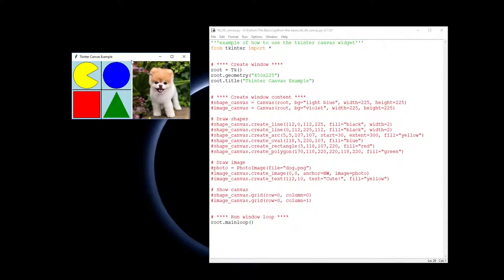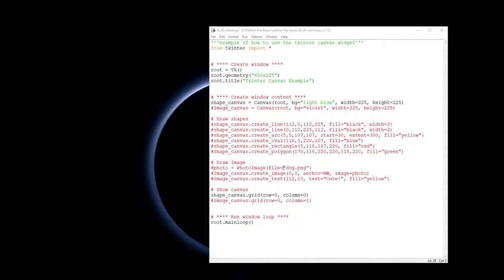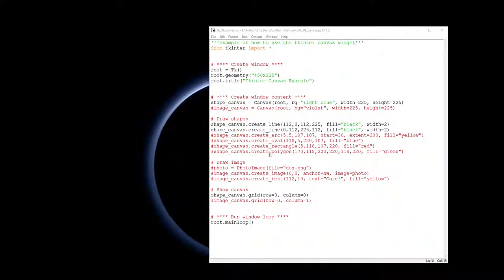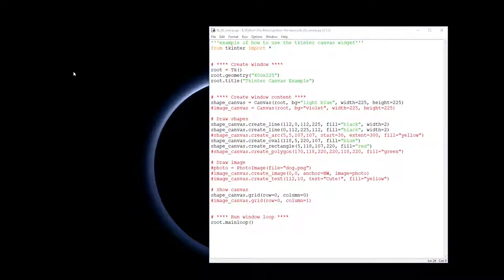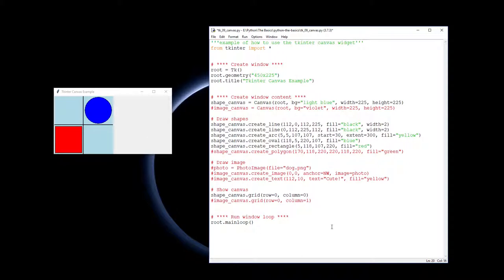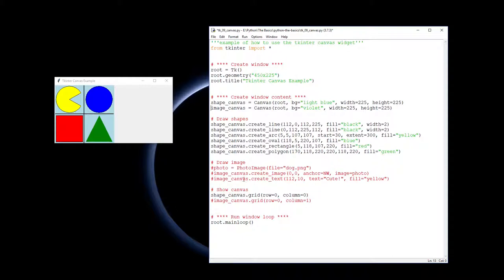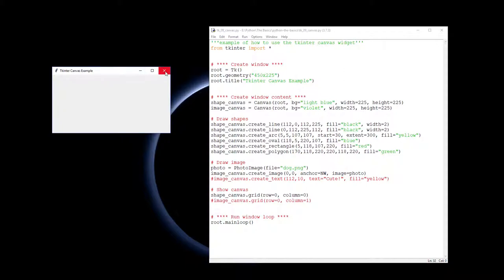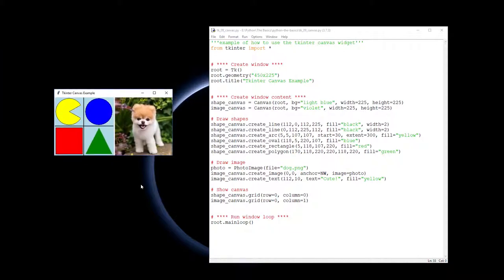Tkinter Basics - The Canvas Widget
The Tkinter Basics video tutorials are primers on the different tools available in Tkinter.

These videos provide a minimal introduction to each tkinter tool, and are designed of beginners who want to start using Tkinter.

More detailed information about the Canvas widget can be found